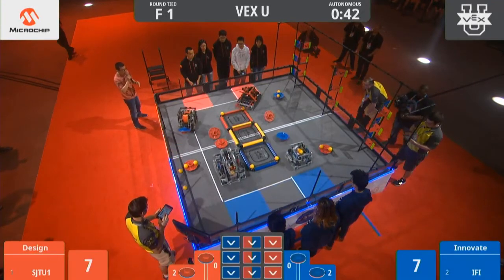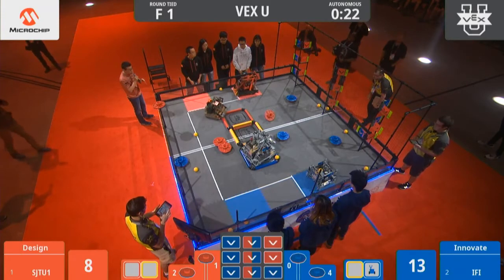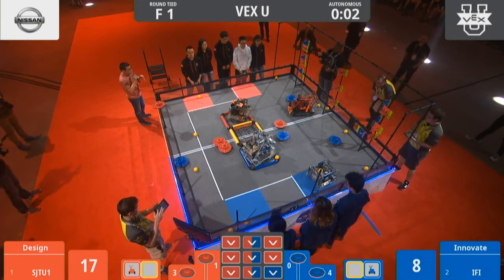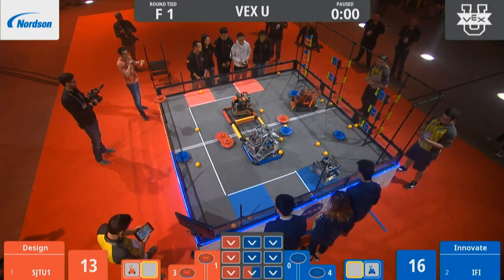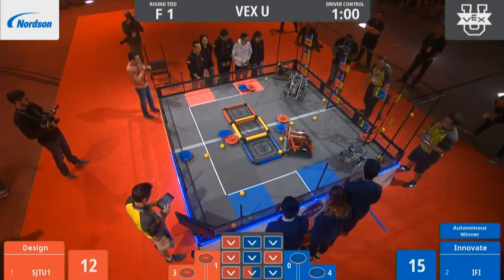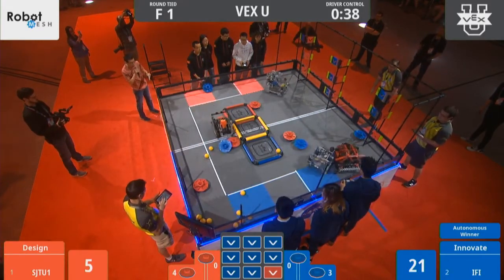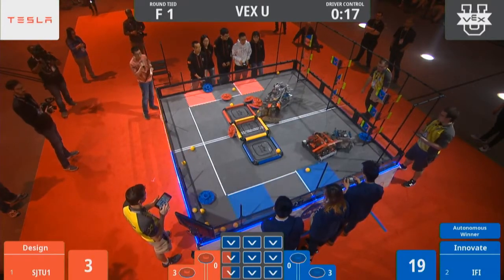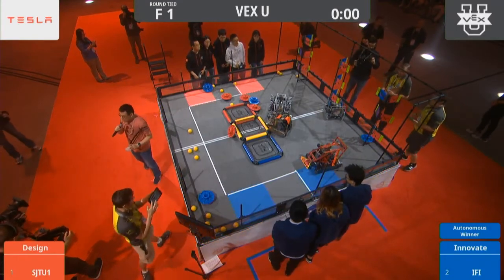2019 Vex U Worlds Finals 1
Vex World Championship
Vex U Finals 1

Red 11 (SJTU1) - Blue 12 (IFI)